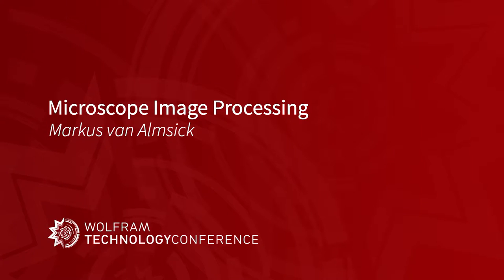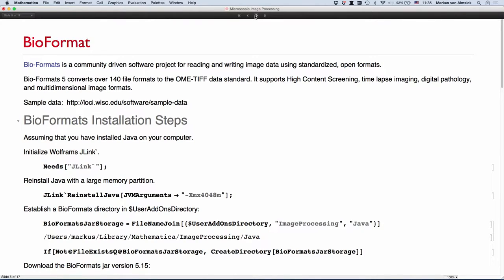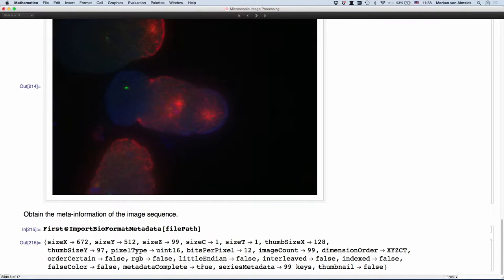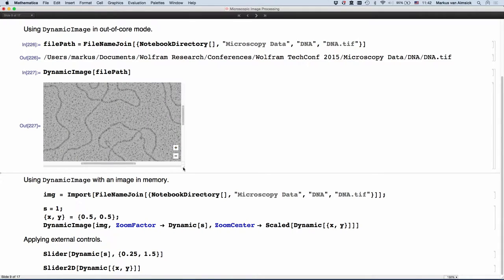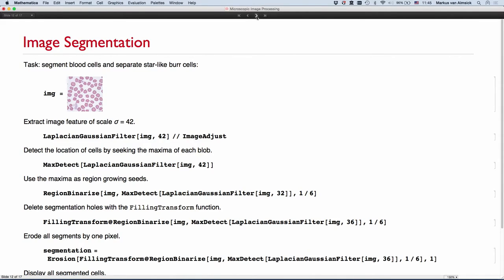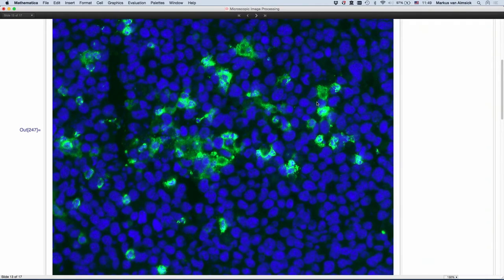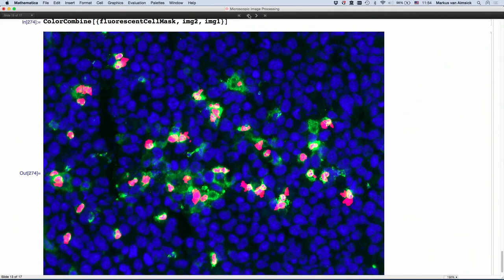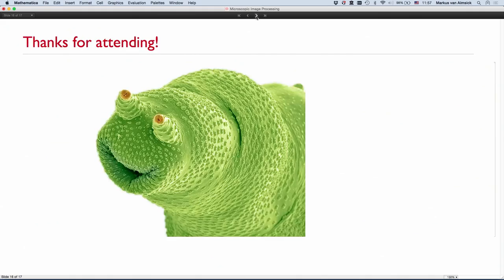Microscope Image Processing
Speaker: Markus van Almsick